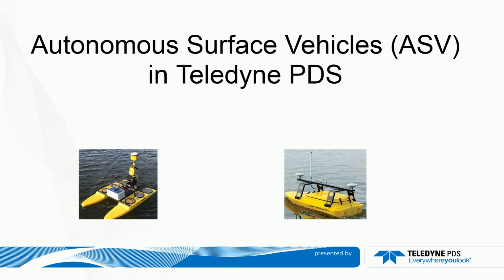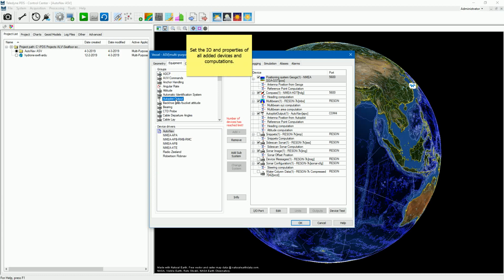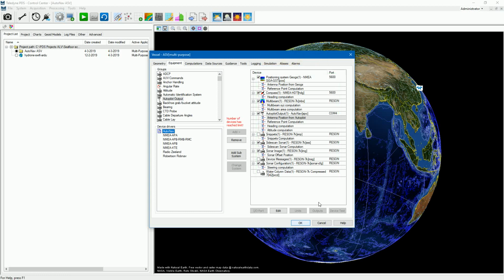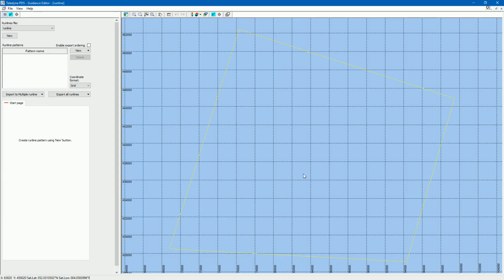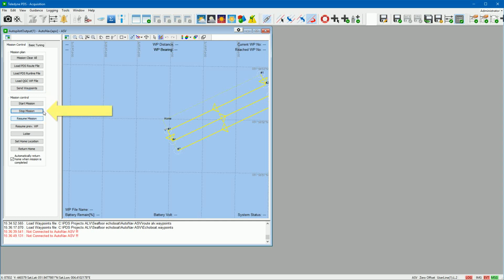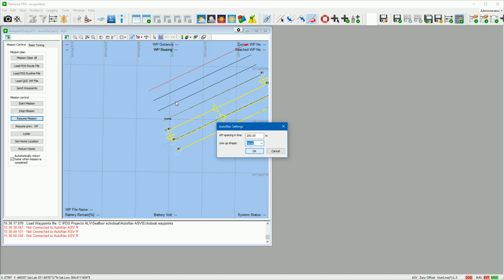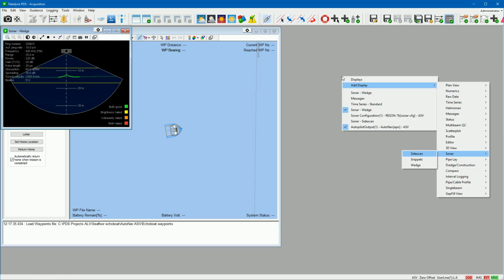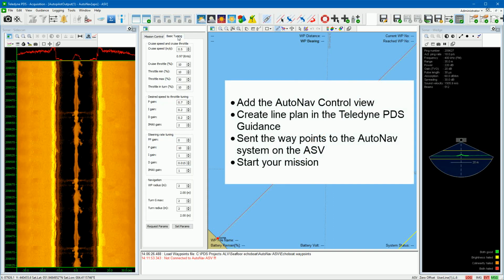Seafloor ASV in Teledyne PDS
This movie shows the Teledyne PDS AutoNav Control view for the Seafloor ASV equipped with the AutoNav system. The movie demonstrates how to create a line plan, how to load the line plan, how to edit the line plan and the ASV mission control parameters.